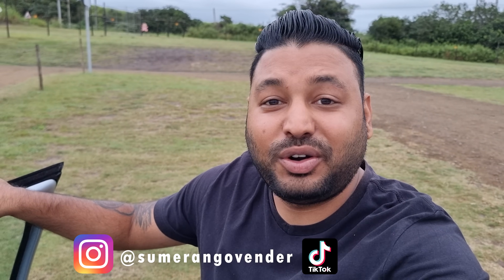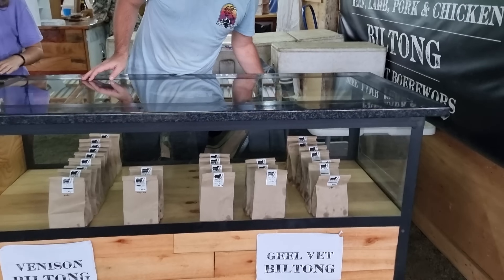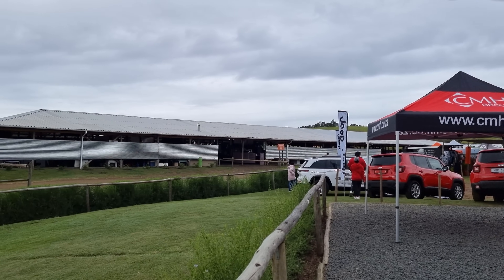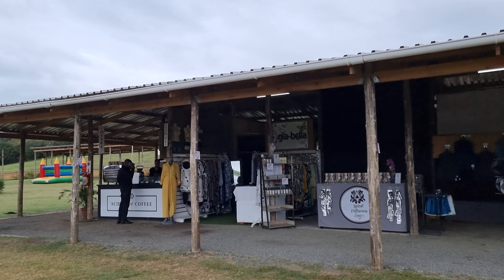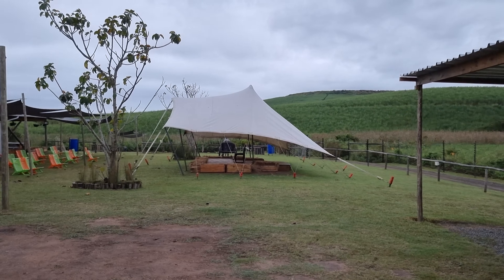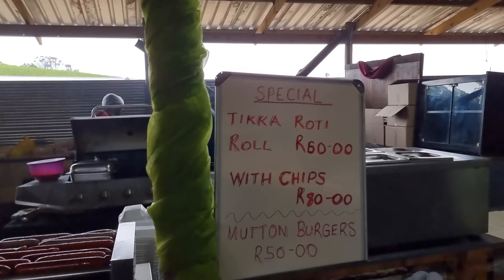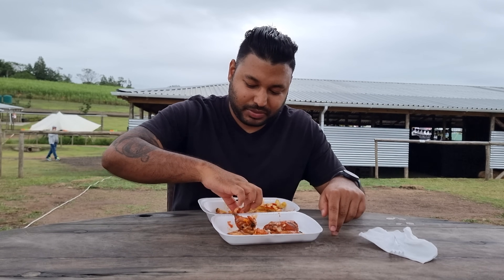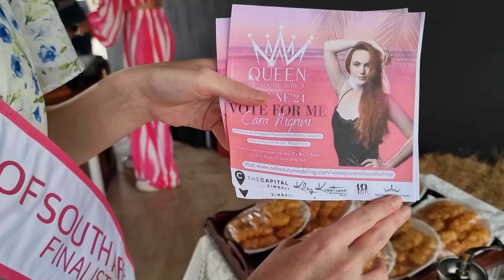I visited Ballito Farmers Market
The Ballito farmers market has pretty much everything you would need at a farmers market and more. From fresh produce to tasty eats to even clothing and live entertainment. In this video I have a look at all that the market has to offer.